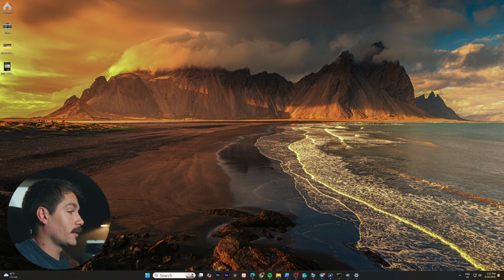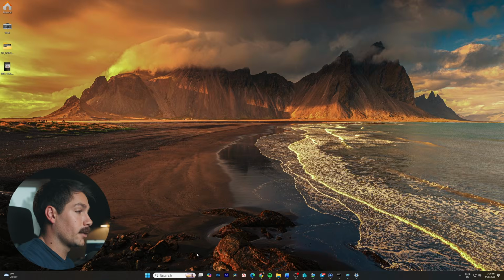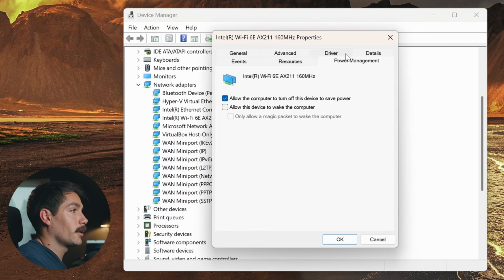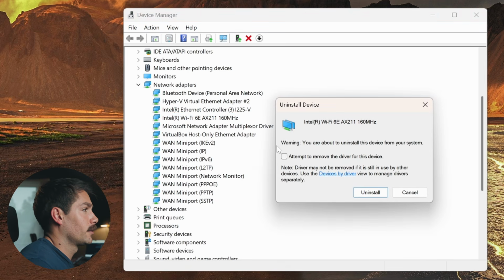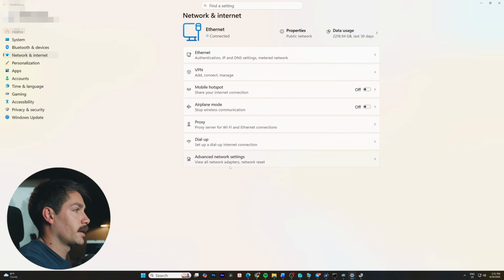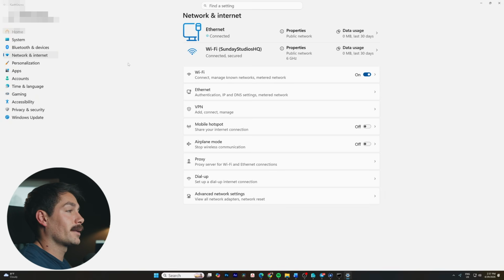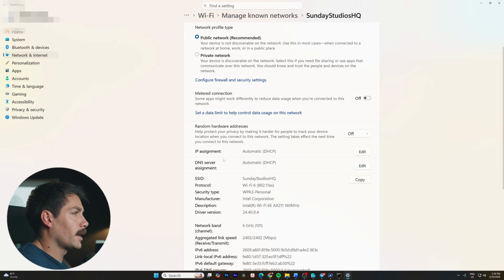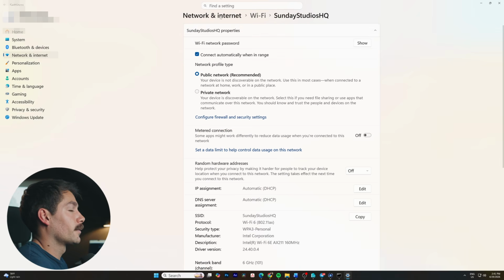Fix Wifi Keeps Disconnecting On Windows 11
Is your WiFi constantly disconnecting on Windows 11?
If your internet randomly drops, reconnects, or shows “No Internet” — this step-by-step guide will help you permanently fix it.

This issue is usually caused by:

Outdated or corrupted WiFi drivers
Power management settings
Router compatibility issues
Windows update bugs
DNS or network configuration problems

🛠️ In this tutorial, we’ll fix it by:

📥 Updating or reinstalling WiFi drivers properly
🔋 Disabling power-saving mode for the adapter
⚙️ Resetting network settings
🌐 Changing DNS servers
🔄 Flushing DNS and resetting TCP/IP
📡 Adjusting advanced adapter settings
🧠 Checking for problematic Windows updates
💻 Router-side fixes you shouldn’t ignore

Works for:

Laptops & desktops
Intel, Realtek, and Killer WiFi adapters

⚡ These fixes can improve:

Stability
Gaming performance
Video call reliability
Download consistency
🛒 Recommended Microsoft Software: